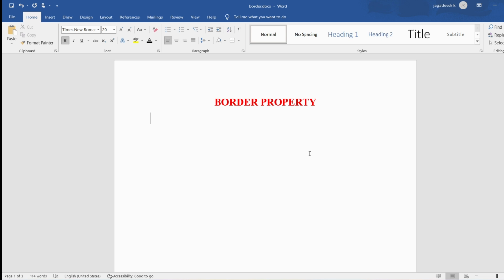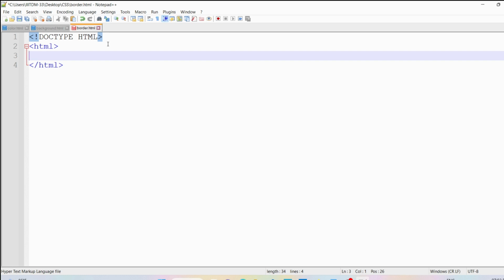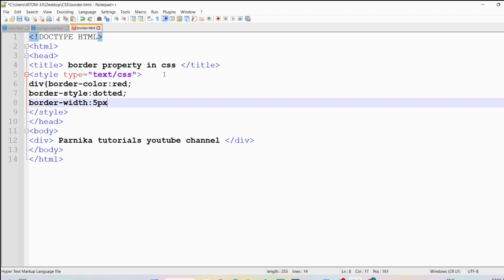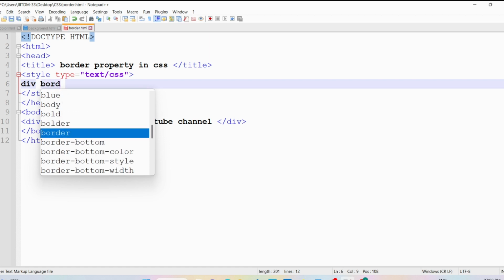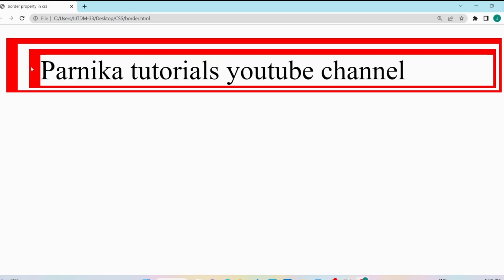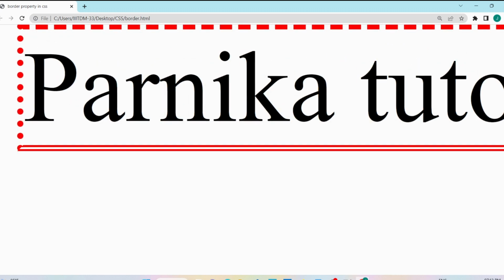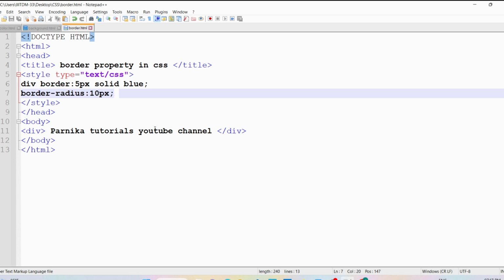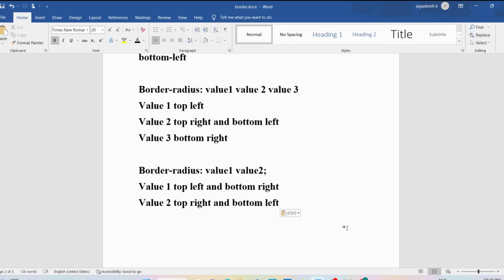Border Property in CSS | CSS Course for Beginners | Parnika Tutorials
The border property in CSS is used to apply border for an element

This property is a combination of three other properties like border-width, border-style, border-color.

border-color: It specifies the color of the border.
border-style: It specifies a style for the border.
border-width: It specifies the width of the border.

border-width: top right bottom left
border-width: 10px 5px 4px 12 px

border-style:
border-top-style:dashed;
border-left-style:dotted;
border-bottom-style:double;
border-right-style:solid;

Border-radius: It defines the radius of the elements corner.
border-radius: 10px;
Border-radius: top-left top-right bottom-right bottom-left

Border-radius: value1 value 2 value 3
Value 1 top left
Value 2 top right and bottom left
Value 3 bottom right

Border-radius: value1 value2;
Value 1 top left and bottom right